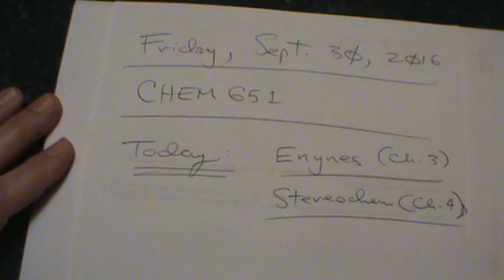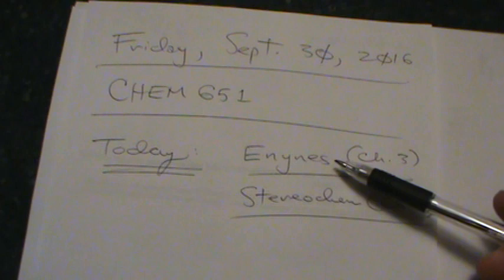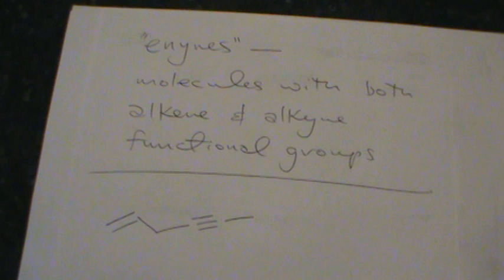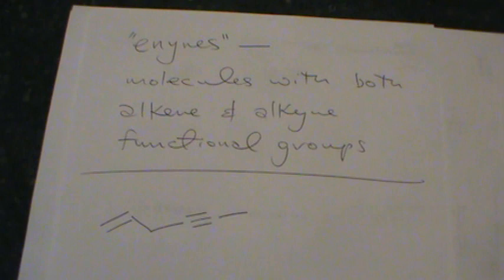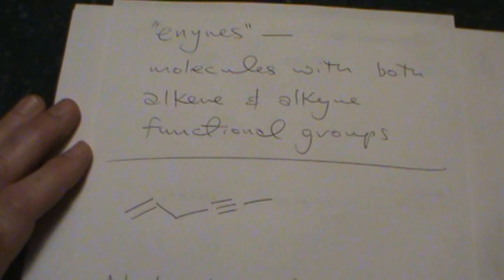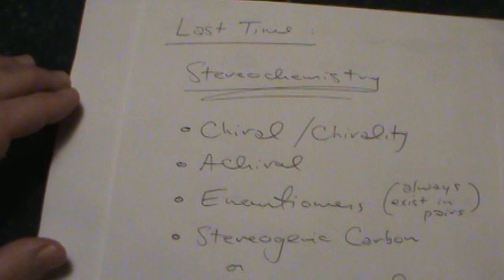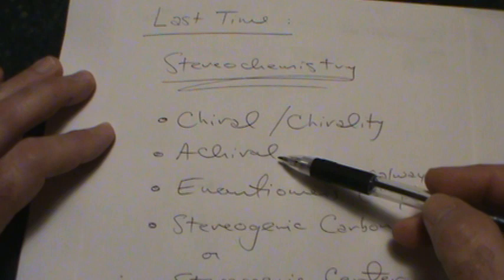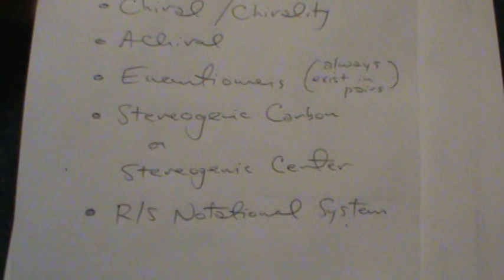September 30 Lecture Part B 2